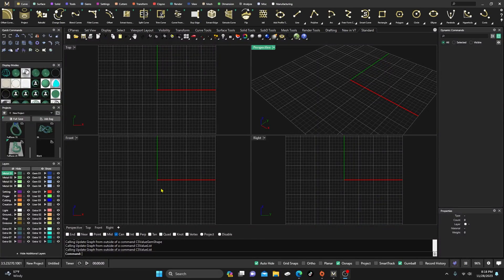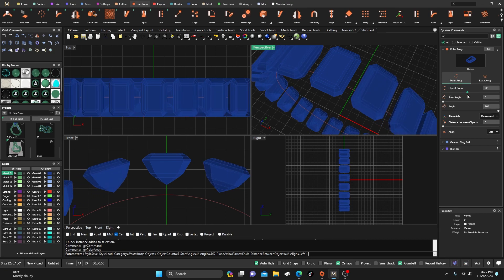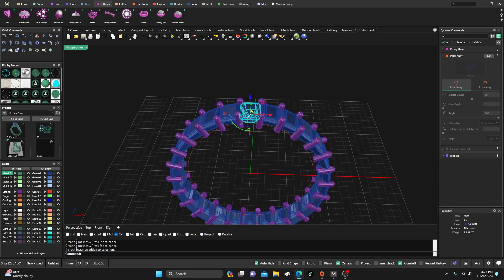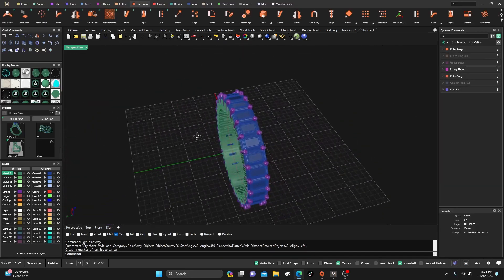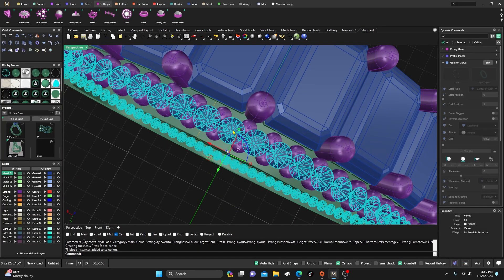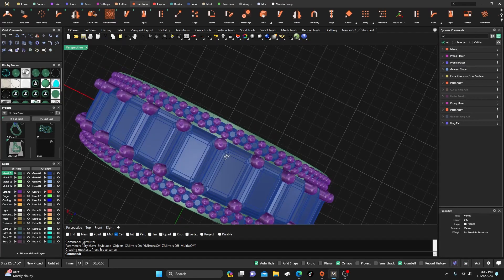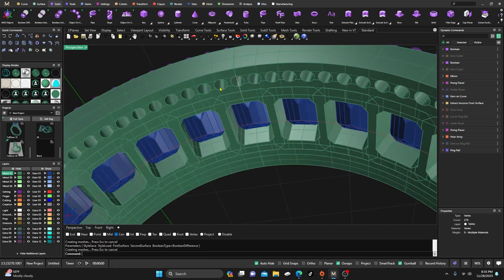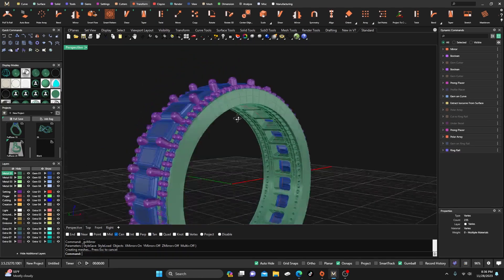MatrixGold Emerald Eternity Band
This is a viewer requested video on how to make an Emerald Eternity Band in MatrixGold. There will be some useful information on where to save the file to make editing of the item easier and faster for you to update items and change the size. I hope the content is useful and helpful in your designing process. Thanks so much for all your support and comments. Good designing.

Facebook Group help: Users helping Users